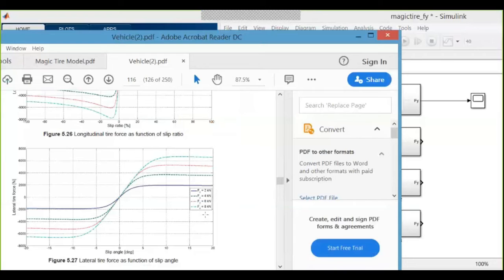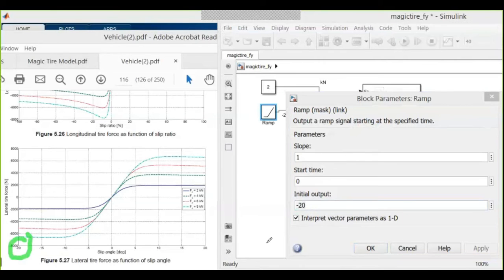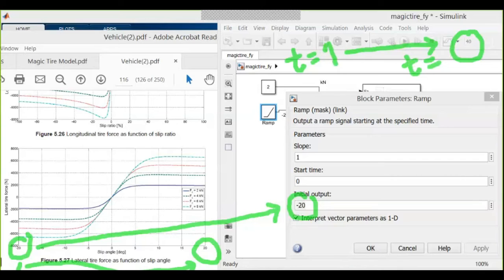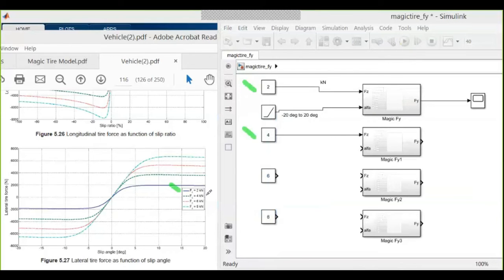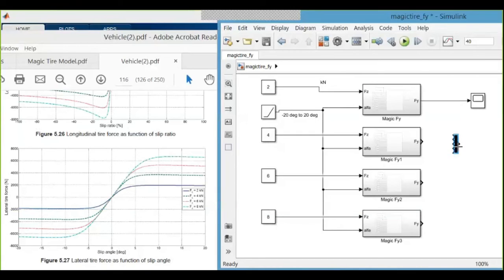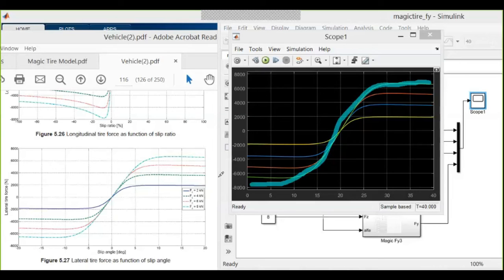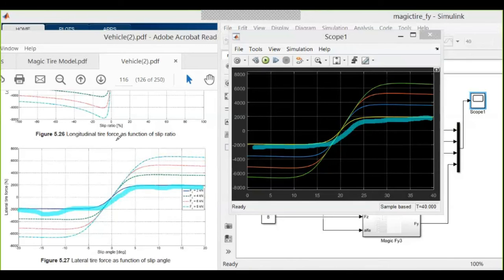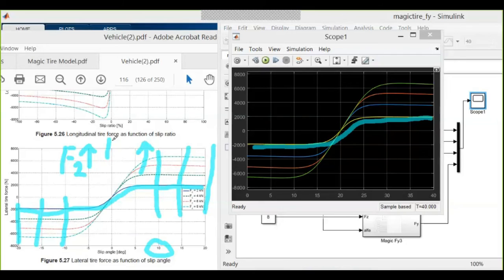class2 6 2020 2pm part2